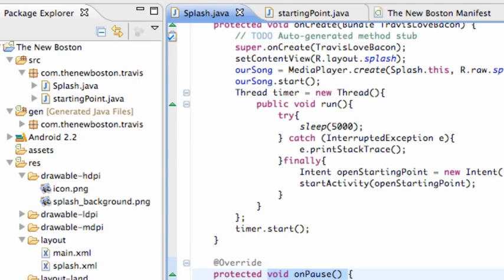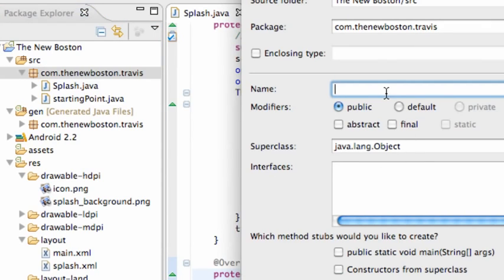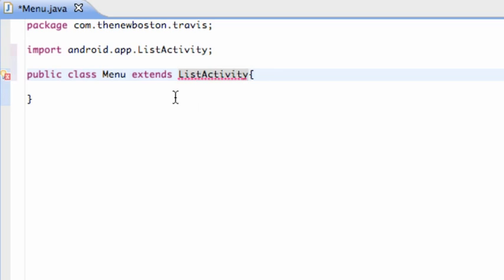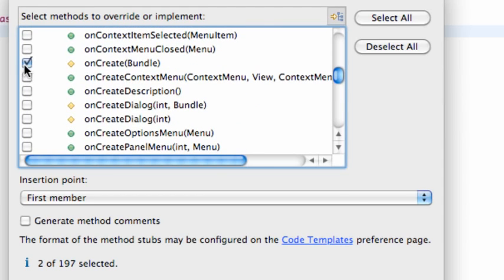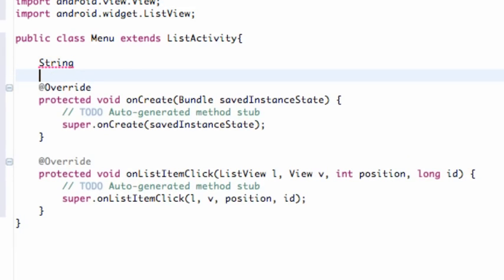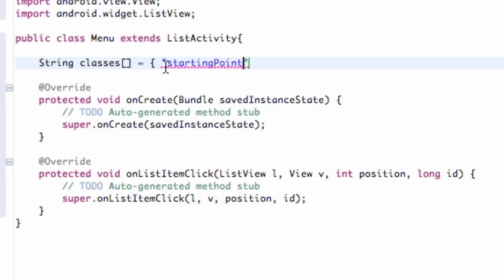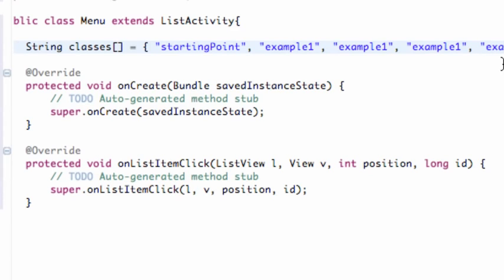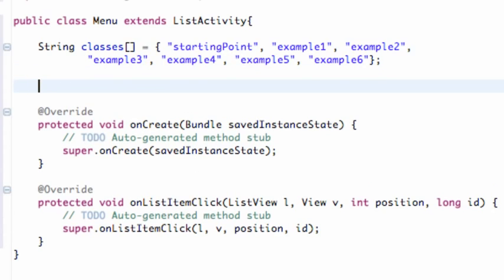Android Application Development Tutorial 018 Create a List Menu from the ListActivity class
Create a List Menu from the ListActivity class